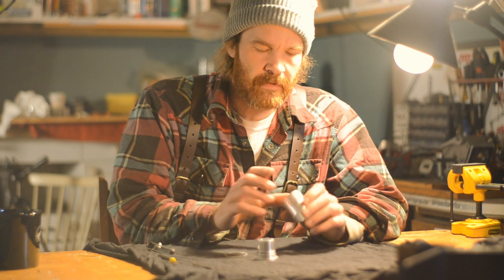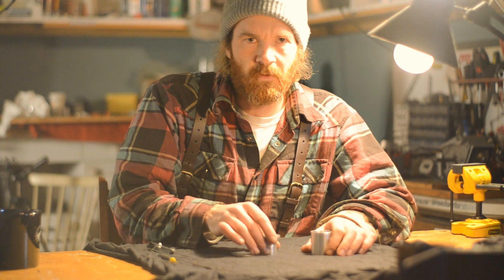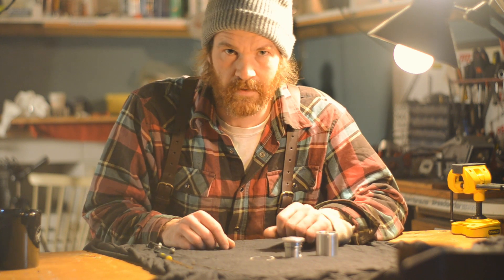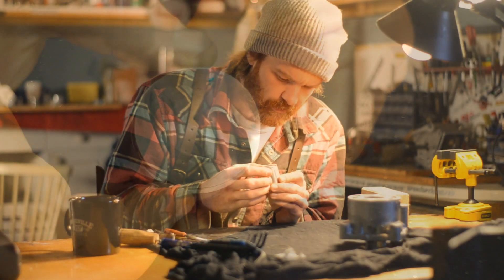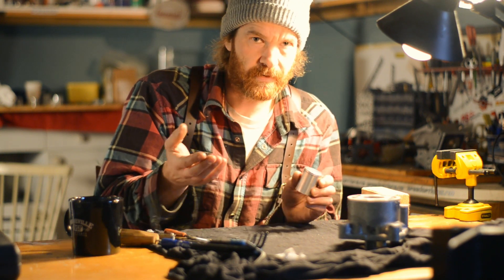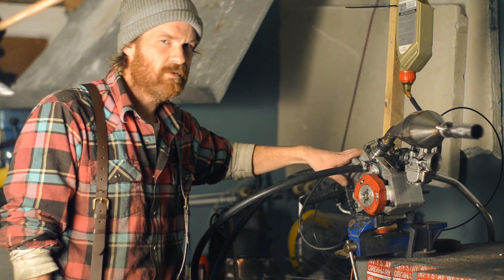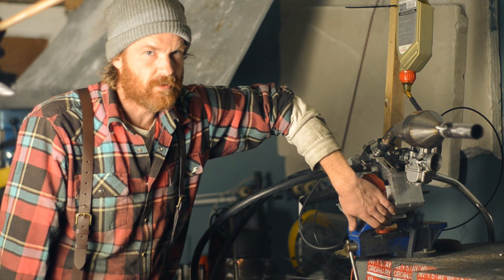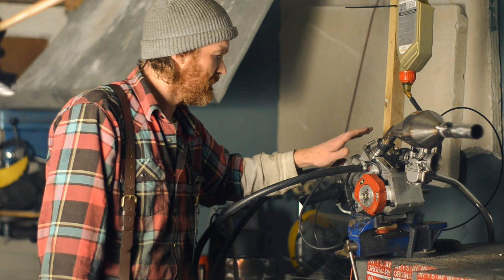Worlds Most Powerful Two Stroke Lives Again!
New piston ring design seems to have done the trick!
We have compression, no backfires, starts easy, idles.
Time to start making some power!